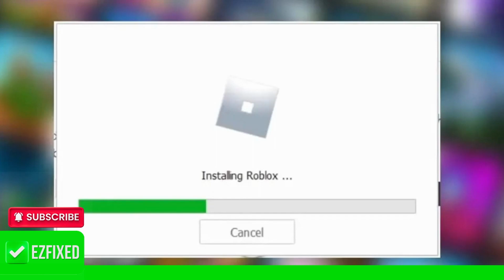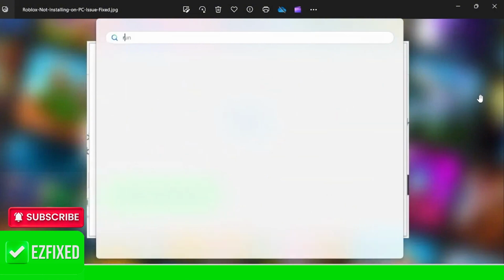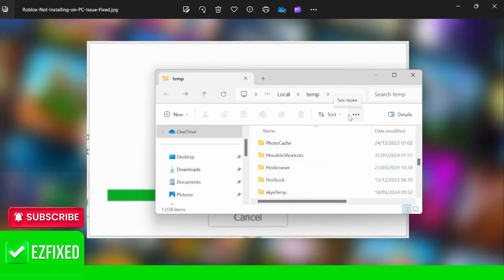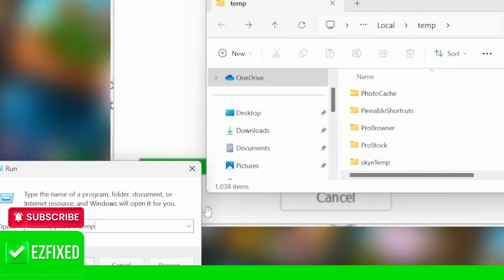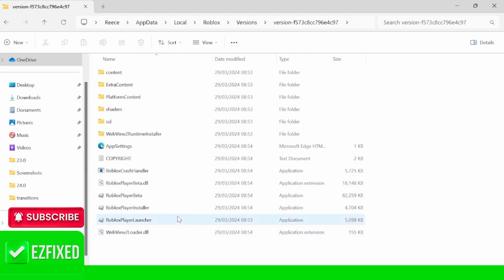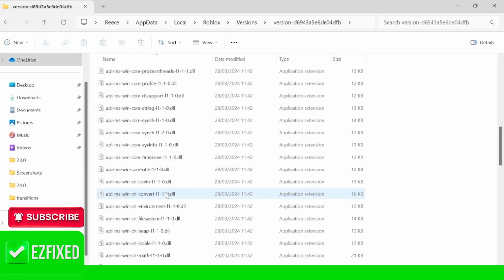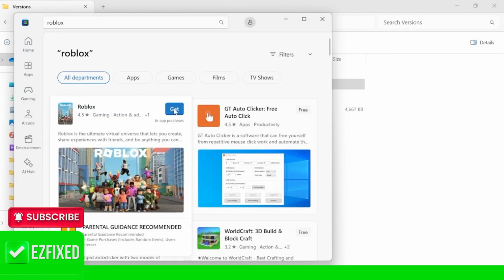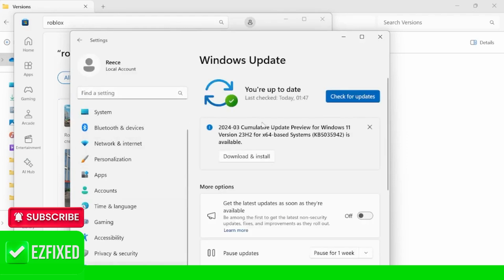[Easy Guide] Resolve Roblox Installation Issues on Windows PC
In this video I will show you [Easy Guide] Resolve Roblox Installation Issues on Windows PC